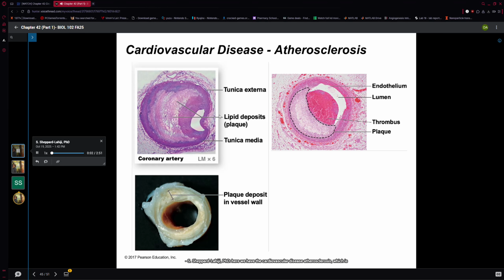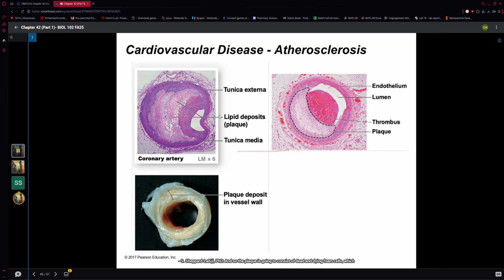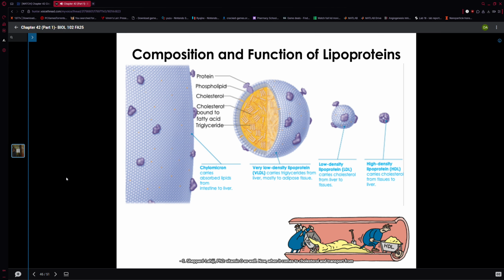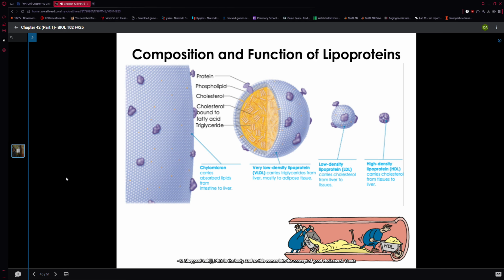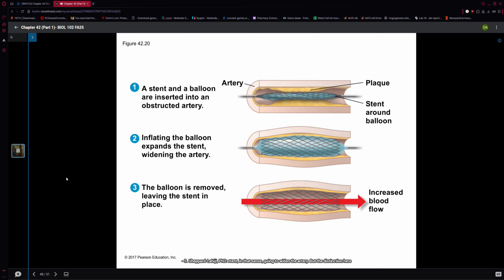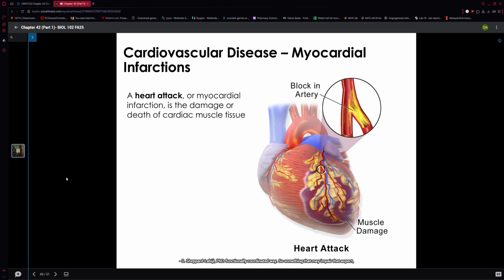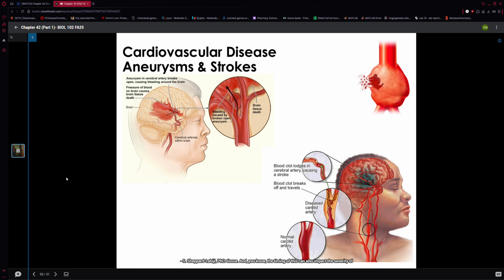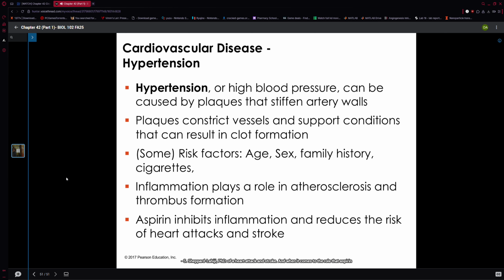Circulation and Gas Exchange Part 7